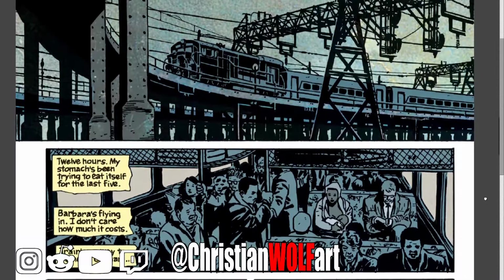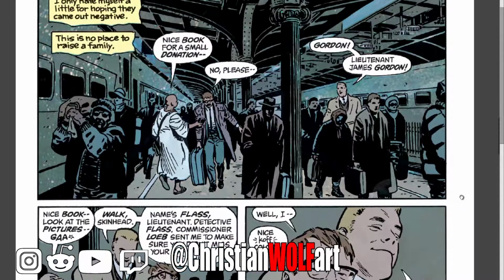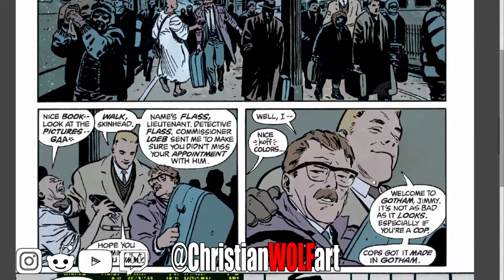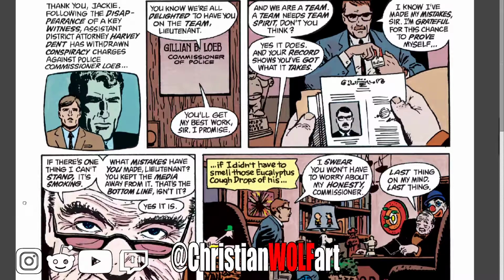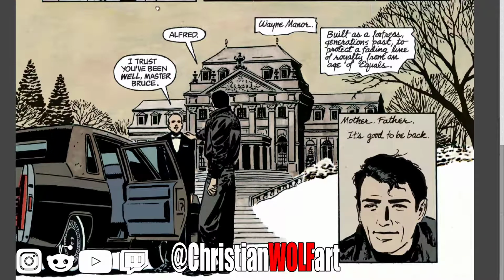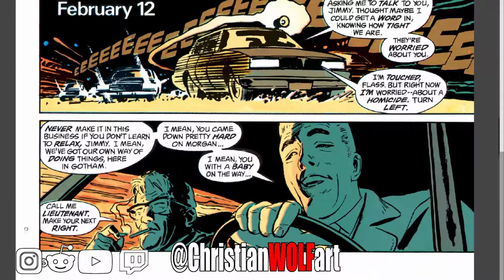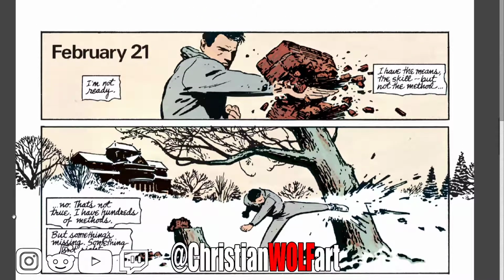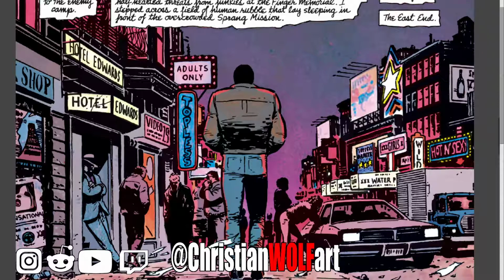LETS LOOK AT: Batman Year One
Batman year One
Written by Frank Miller and Illustrated by David Mazzucchelli

A personal favorite and must have.
Today's video we will look at the fantastic page layouts and brushwork that Mazzucchelli adds to Frank Miller's epic origin story of Batman.

Amazon link bellow-